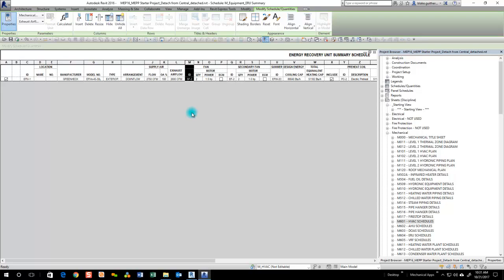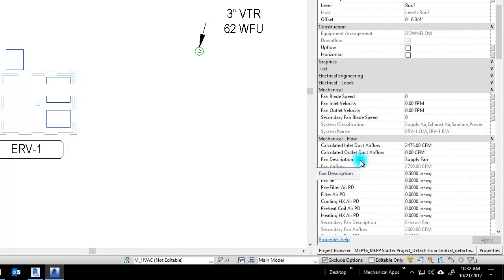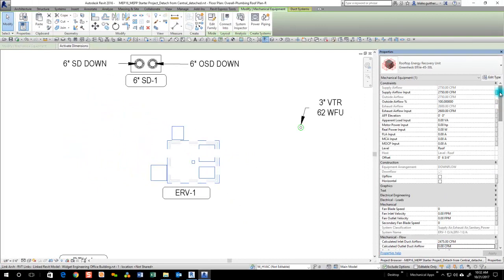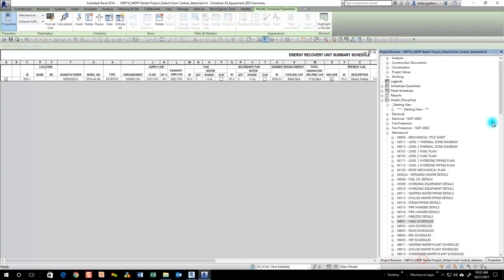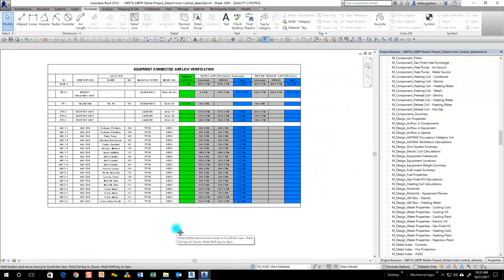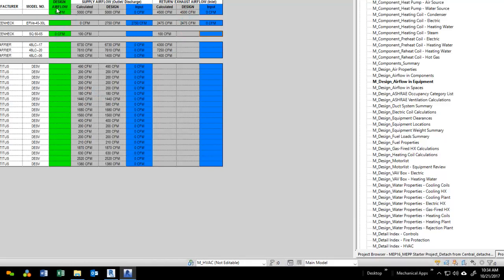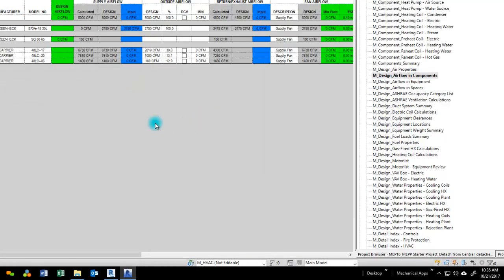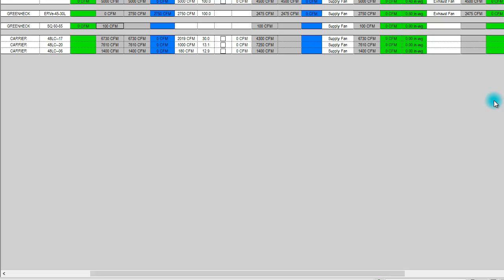Video M12 9 Design Airflow Schedules